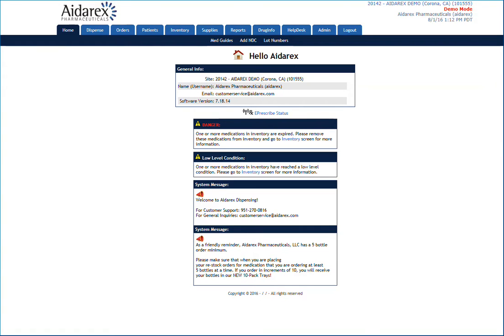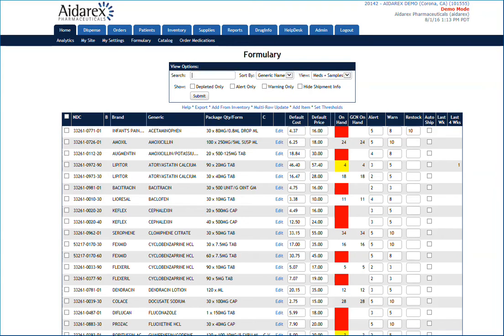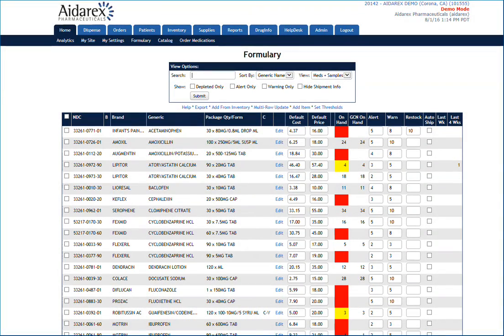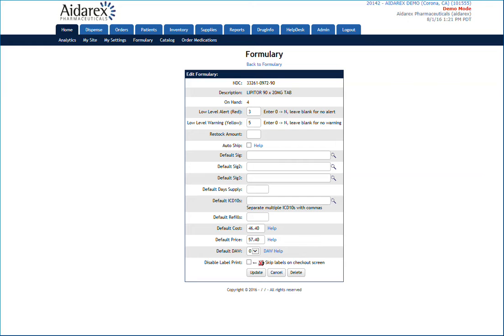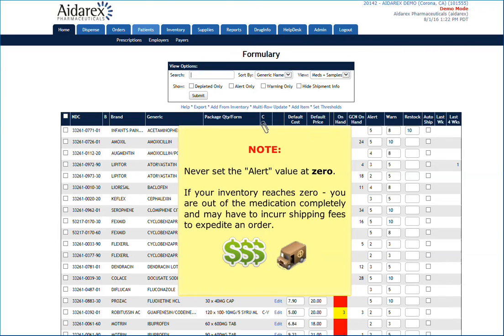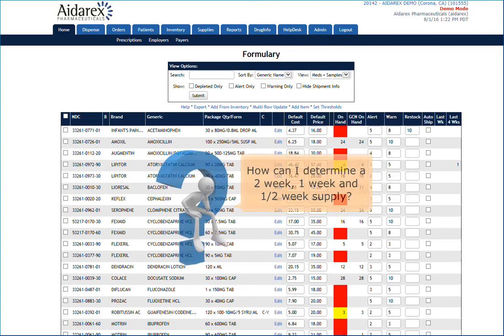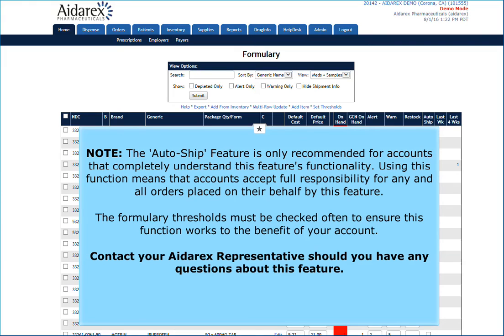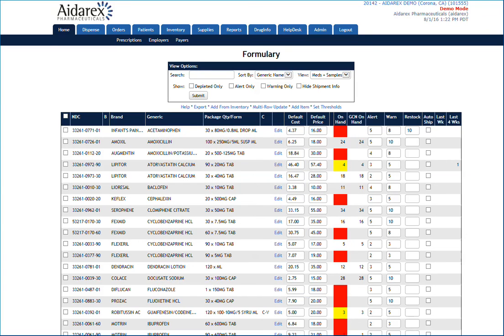Video 2 - Formulary Settings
This demonstration video depicts how to properly set up the Formulary page in MDScripts. Other topics discussed include: Par Levels, using the Auto-Ship feature, setting default SIG lines, managing pricing, etc.